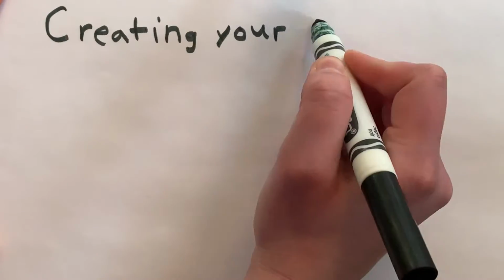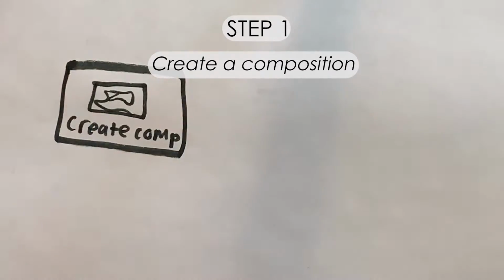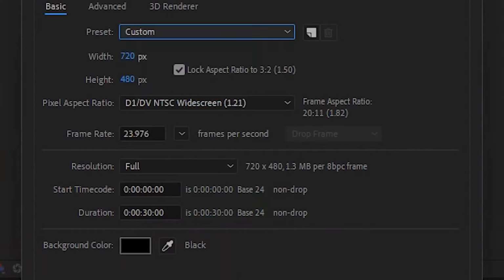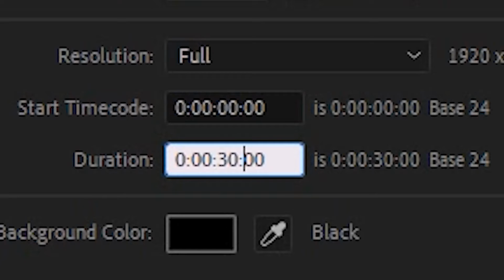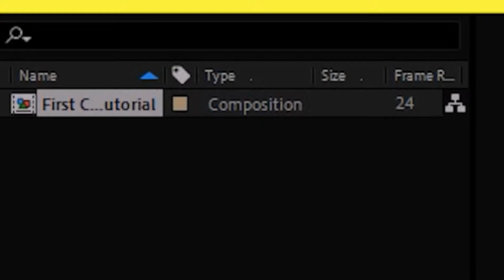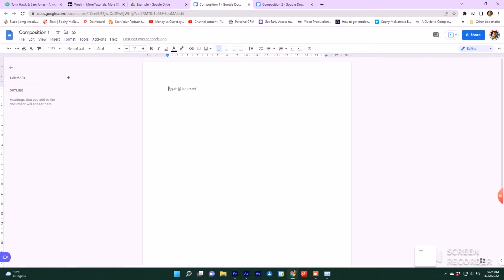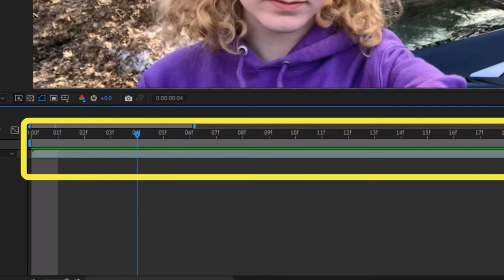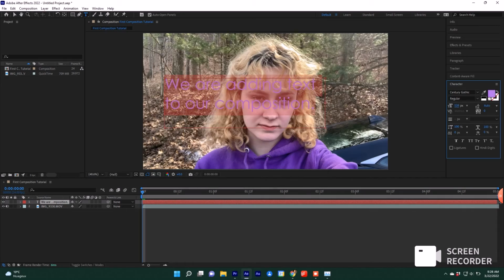How to Create Your First Video In After Effects - Easy Basics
Hello everyone! In this video, I help you make your first ever video in Adobe After Effects.

This project is part of the curriculum for the business apprenticeship program I'm doing, Discover Praxis. You can find out more about them